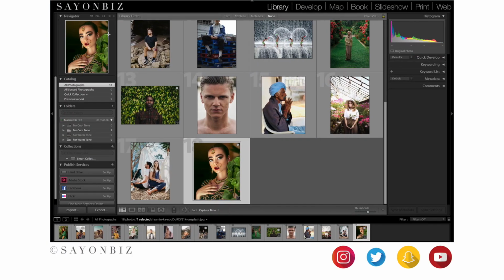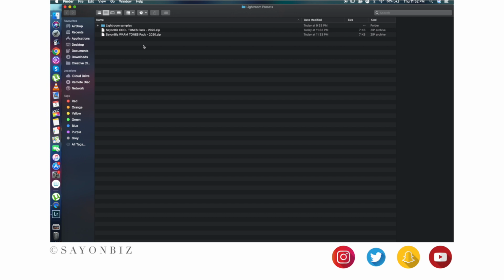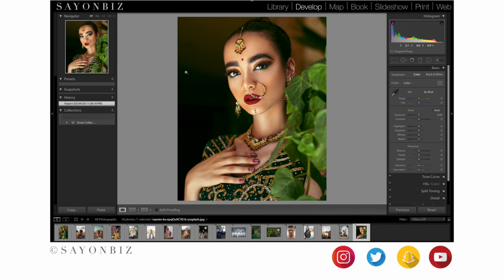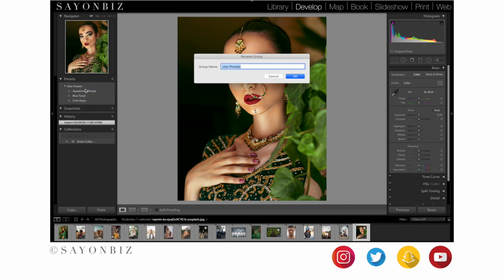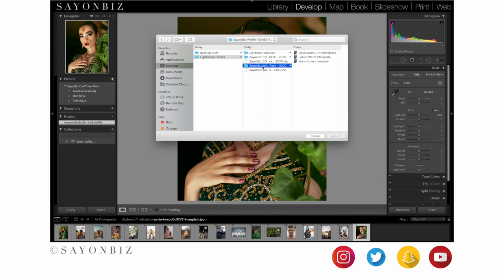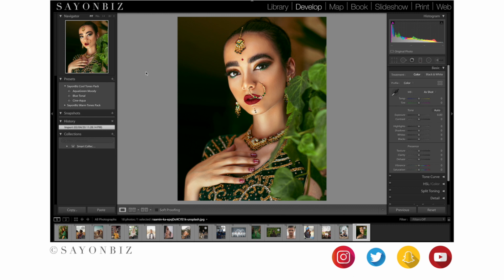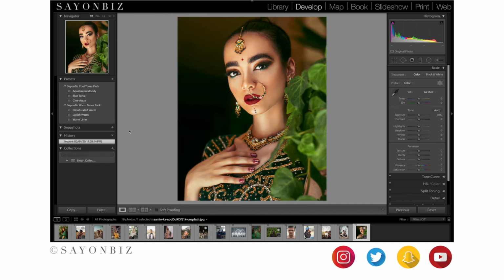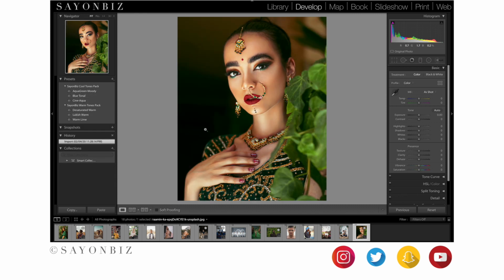EASIEST way to install Presets on Adobe Lightroom Classic & CC 2020 & Older - FOR PC/MAC!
Here's a Tutorial on how to easily install Adobe Lightroom Presets in Lightroom Classic and CC 2020 & Older.

    You all will have payment options like Google Pay, BHIM pay, Phone Pe, PayTM, Credit Card/Debit Card, Online Banking, Wallets, PayLater.

sayonbiz sayon biswas adobe lightroom classic presets
free for sale how to easily install on computer pc laptop macbook
easiest way simplest 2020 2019 lightroom cc edit pictures editing
moody filters sayonbizstore april cool tones warm tones tumblr